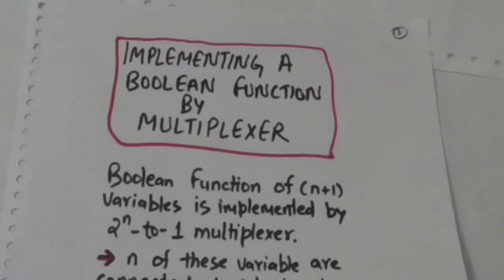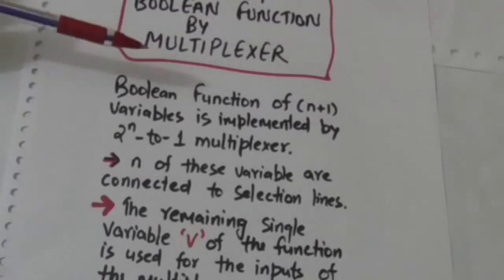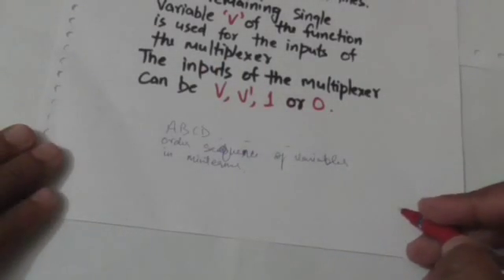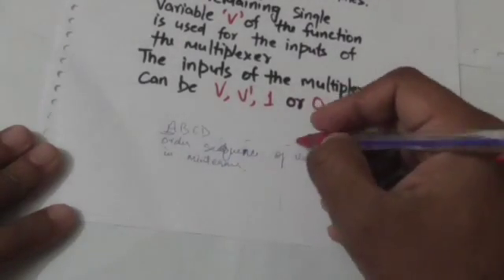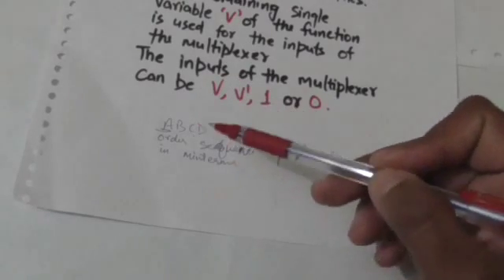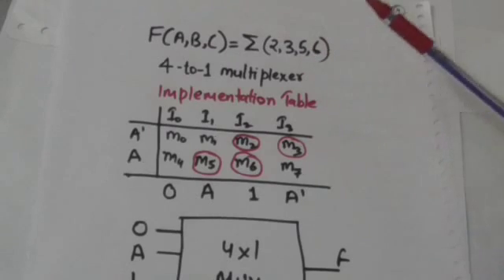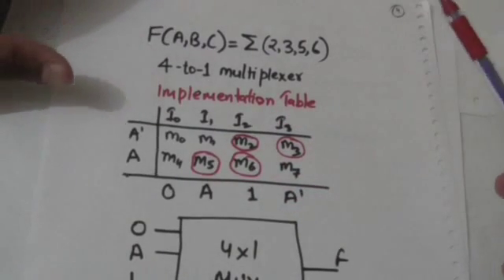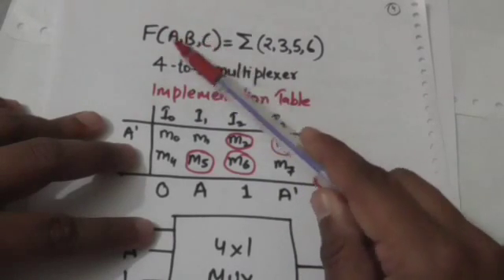IMPLEMENTING BOOLEAN FUNCTIONS BY MULTIPLEXER(DIGITAL SYSTEM-50)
IMPLEMENTING BOOLEAN FUNCTIONS BY MULTIPLEXER